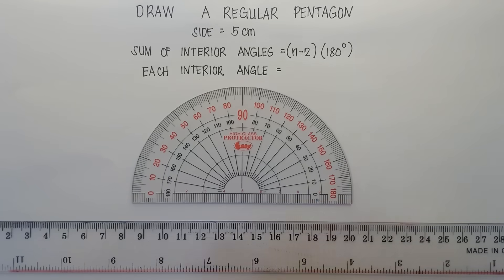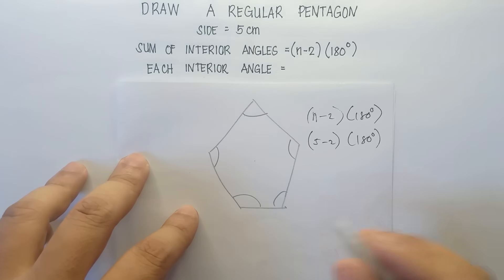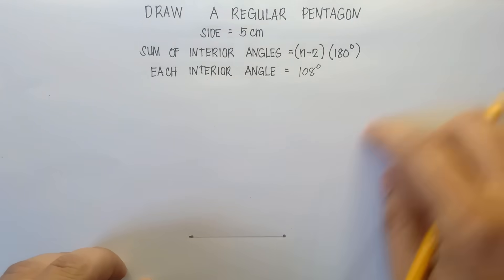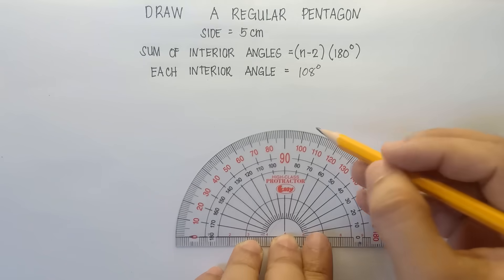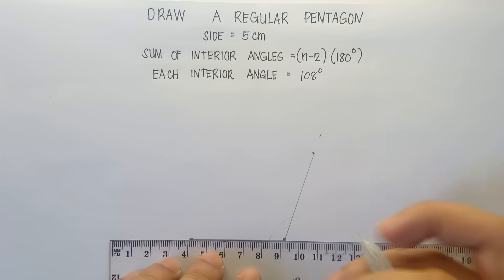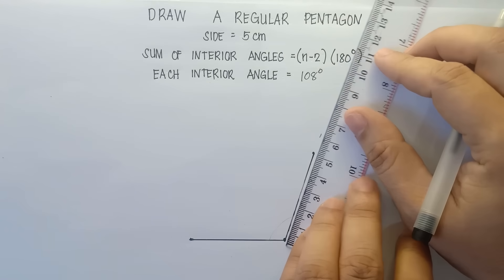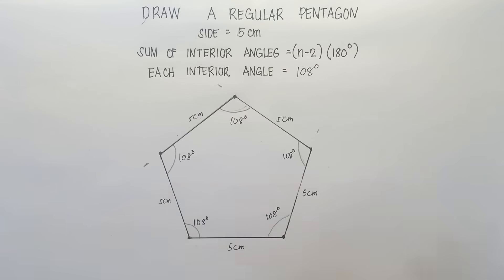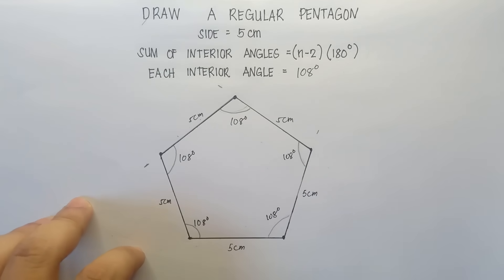How to Draw a Regular Pentagon - Using the Protractor and Ruler | Matatag Curriculum | Grade 7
How to Draw a Regular Hexagon - Using the Protractor and Ruler | Matatag Curriculum | Grade 7
In this Video you will be able to draw Regular Pentagon by using the Protractor and Ruler . This video also helps to find the measure of each interior angle.
KEEP FIGHTING!